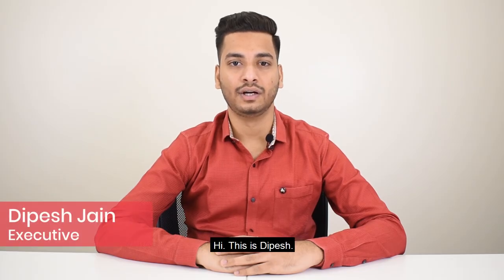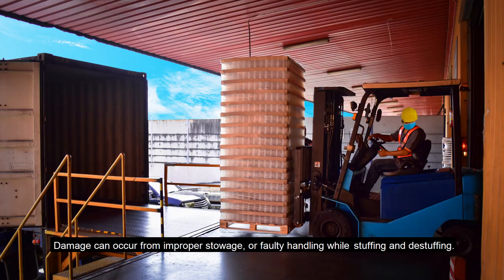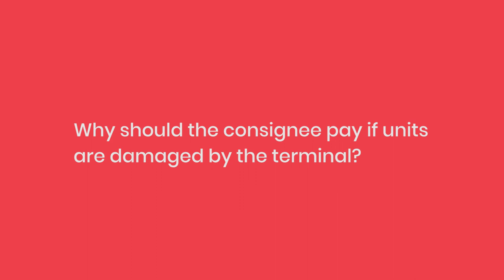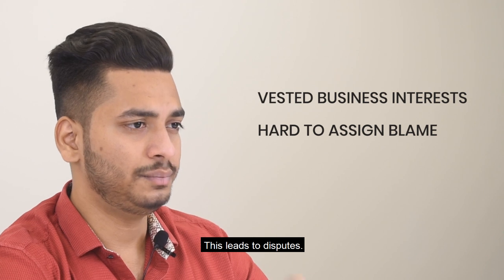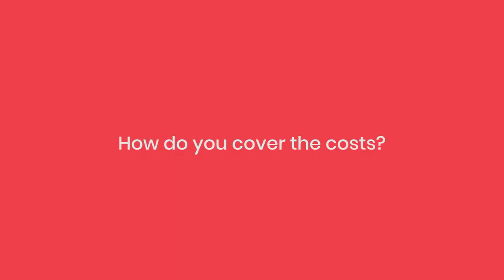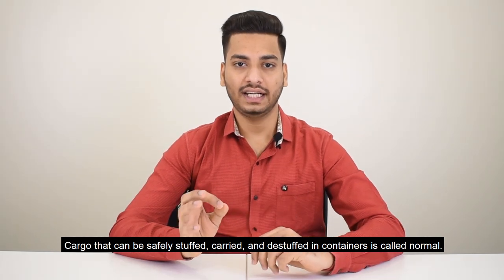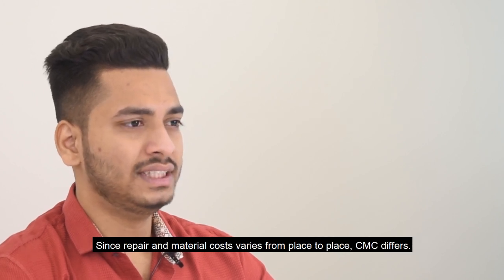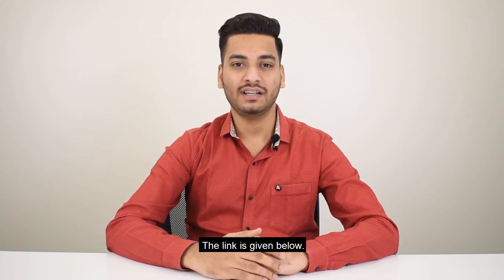Episode 19 | Container Damage Charges & CMC Explained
There’s nothing worse than having to pay a penalty for something that isn’t your fault. This is the unfair reality for many consignees who end up losing their deposits to shipping lines. In this video, we walk you through Container Damage Charges and why shipping lines charge it. Also find out why we have eliminated this charge from Econship’s model. Learn about our CMC or Container Maintenance Charge; and how we have greatly reduced costs to the consignee and eliminated unfair and arbitrary claims. From fees for normal to abnormal cargo to who is liable, we explain it all.